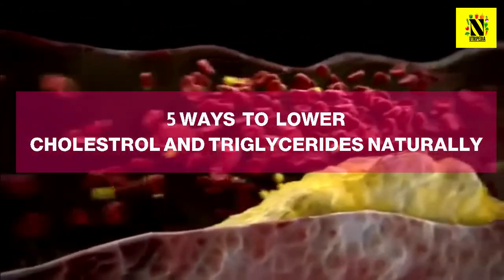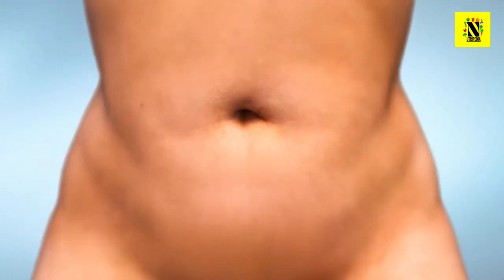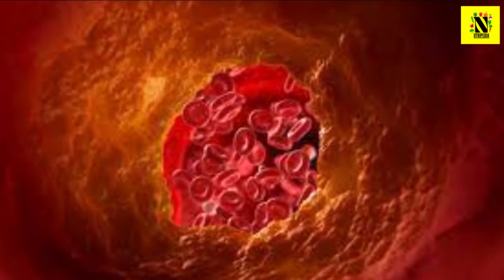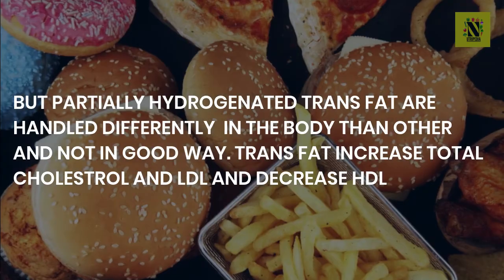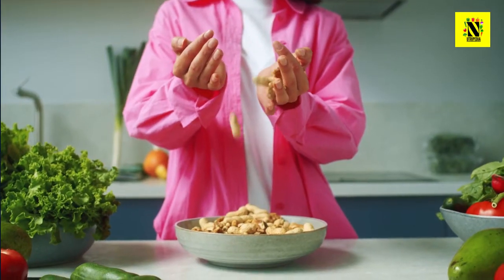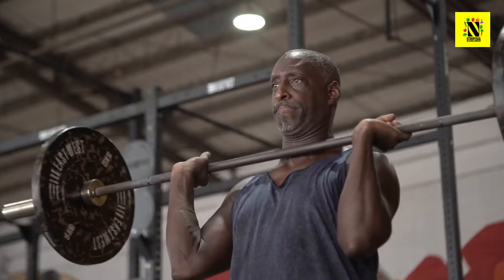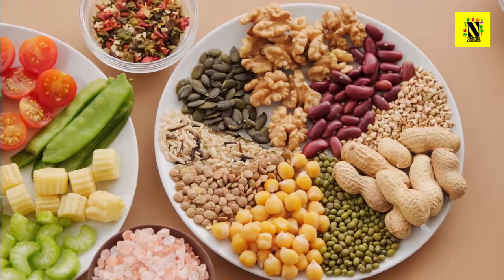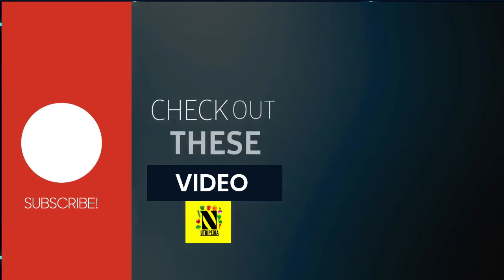5 Simple Tactics To Cut Cholesterol and Triglycerides Naturally With One Bonus Tips.| Natural Remedy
In 2015–2018, nearly 12% of adults age 20 and older had total cholesterol higher than 240 mg/dL, and about 17% had high-density lipoprotein (HDL, or “good”) cholesterol levels less than 40 mg/dL.1
Slightly more than half of U.S. adults (54.5%, or 47 million) who could benefit from cholesterol medicine are currently taking it.2
Nearly 94 million U.S. adults age 20 or older have total cholesterol levels higher than 200 mg/dL. Twenty-eight million adults in the United States have total cholesterol levels higher than 240 mg/dL.1
7% of U.S. children and adolescents ages 6 to 19 have high total cholesterol.3
High cholesterol has no symptoms, so many people don’t know that their cholesterol is too high. A simple blood test can check cholesterol levels.
Having high blood cholesterol raises the risk for heart disease, the leading cause of death, and for stroke, the fifth leading cause of death.

In this video we will solve your problem solution by sharing 5 Simple Tactics To Cut Cholesterol and Triglycerides Naturally With One Bonus Tips.
cutting down  triglyceride and cholesterol is very important for your health.
your first priority should be lowering down triglyceride and cholesterol

summery
Avoid trans fats
Trans fats are unsaturated fats that have been modified by a process called hydrogenation. This is done to make the unsaturated fats in vegetable oils more stable.
The resulting trans fats are not fully saturated and are called partially hydrogenated oils (PHOs).
They are solid at room temperature, which gives more texture than unsaturated liquid oils to products like spreads, pastries, and cookies. Their increased texture, as well as shelf stability, is what makes trans fats so attractive to food companies.
But partially hydrogenated trans fats are handled differently in the body than other fats, and not in a good way. Trans fats increase total cholesterol and LDL but decrease beneficial HDL ).
The Food and Drug Administration (FDA) banned artificial PHOs, better known as trans fats, in processed foods in the United States as of 2018. The deadline was extended to January 1, 2020, to allow products already produced to work through distribution)
Number 2,Say No to Sugar
 If you have high triglycerides, get your sweet tooth in check. Simple sugars, especially fructose (a sugar often found in fruit), raise triglycerides. Watch out for foods made with added sugar, including soda, baked goodies, candy, most breakfast cereals, flavoured yoghurts, and ice cream.
Number 3, Eat more fibre
Dietary fibre is found naturally in fruits, vegetables, and whole grains. It’s also found in many other plant sources, including nuts, seeds, cereals, and legumes. Including more fibre in your diet can slow the absorption of fat and sugar in your small intestine, helping decrease your triglyceride levels . According to one study including 117 adults with overweight or obesity, eating more dietary fibre was linked to lower triglyceride levels, Another small study in adolescents found that consuming a high fiber cereal alongside a breakfast high in fat reduced post-meal triglyceride increases by 50%

number 4,  Exercise. Regular exercise is important for everyone but especially for someone with high triglycerides. Exercise increases your body’s ability to metabolise sugar, which lowers the amount of sugar in your blood and decreases the amount of sugar your body converts to triglycerides. A study published in December 2018 in the journal Clinical Cardiology found that moderate aerobic exercise significantly helped lower triglycerides in people with heart disease. The AMERICAN HEALTH ASSOCIATION  recommends at least 30 minutes of moderate physical activity five days a week.
Number 5, Control your weight.
Being overweight decreases your ability to metabolise sugar and other carbohydrates, which leads to high triglycerides. To maintain a healthy weight and lower triglycerides, you need to take in healthy calories and eliminate excess calories, according to Milks. That means balancing your activity level and calorie intake until you are burning as many calories as you are taking in. A nutritious diet and healthy lifestyle are your best defences against high triglyceride levels.
We also want to share one bonus tip to lower your cholesterol and triglycerides level with you.
Add garlic to your diet   It is known to be a healthy herb for the heart for its cholesterol and blood pressure lowering properties. The antioxidant properties of garlic prevent oxidation of free radicals and cholesterol which can up the risk of heart disease. Garlic not only lowered triglyceride levels but it also reduced total cholesterol levels. Moreover, it also helps to regulate glucose homeostasis and insulin secretion aiding to keep your blood glucose levels in check along with triglycerides.